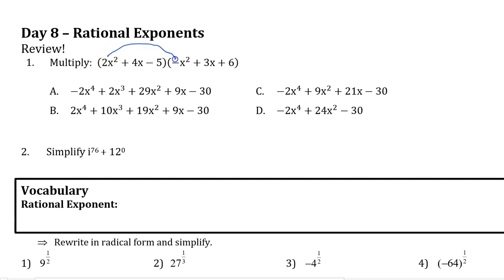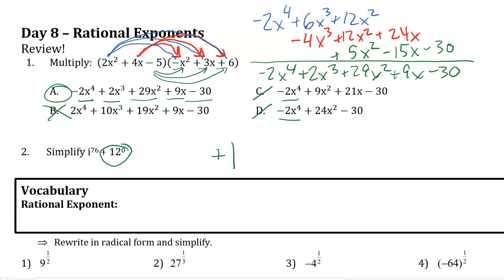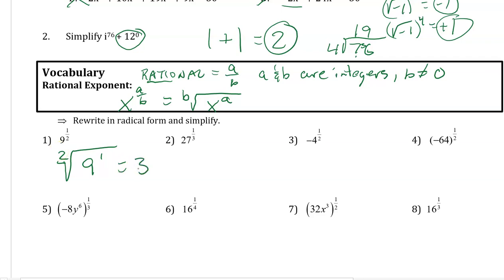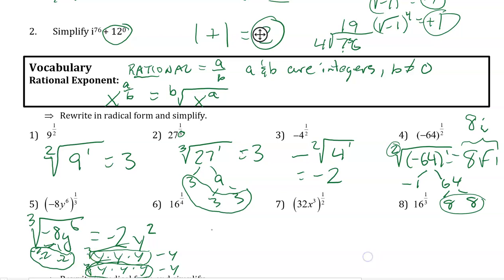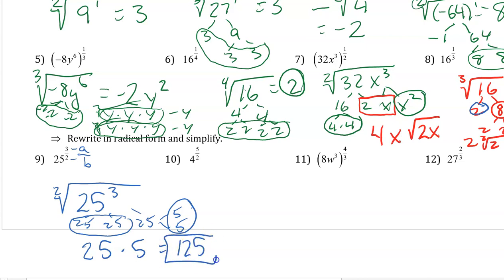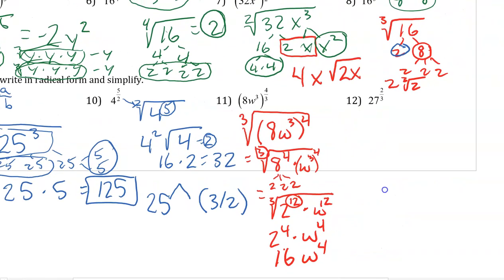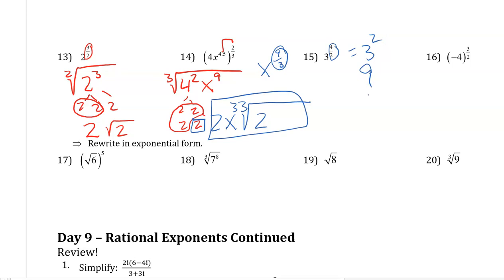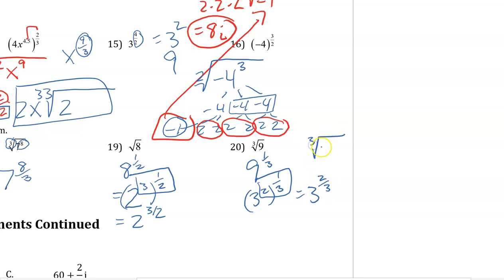2.8 Alg 2H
A rational number is a real number that is a RATIO (A/B) where A and B are both integers and B is NOT zero.
This means that we take the "Bth root" of the base raised to the power (A).

For example: Let's evaluate X to the 3/2 power.
In our rational exponent, A=3 and B=2, so we need to take the 2nd root (more often called the square root) of X to the 3rd power (or, cubed).  If X=4, then we simplify by finding the square root of 4 cubed.  4 cubed = 64 and the square root of 64 = 8.